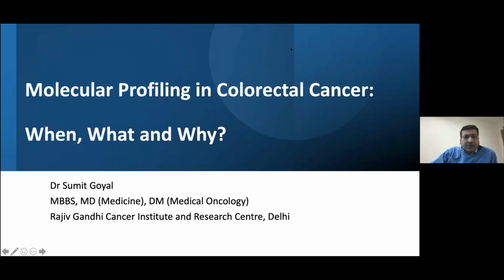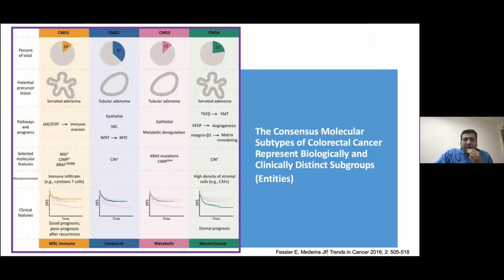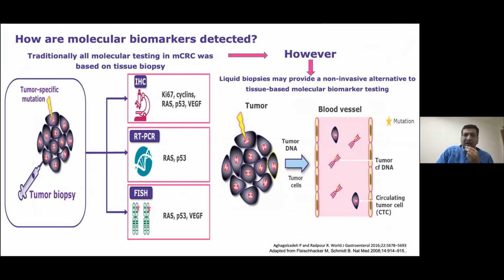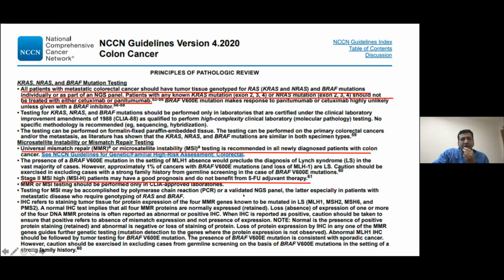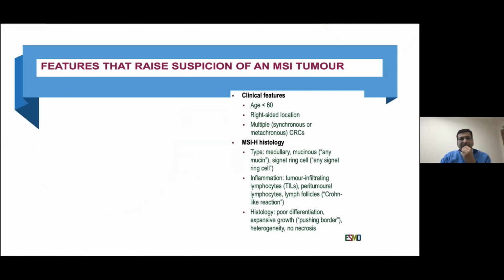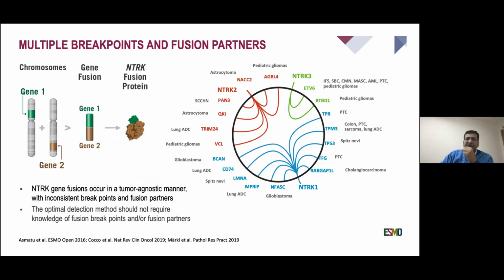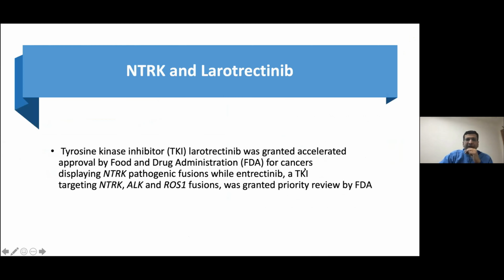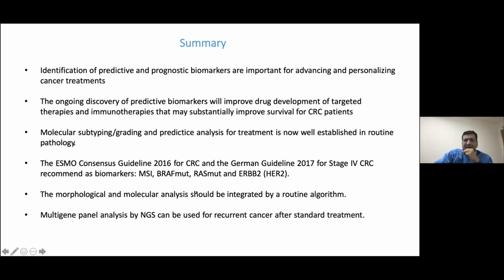"Molecular Profiling in Colorectal Cancer: When, what and why?" | Dr. Sumit Goyal